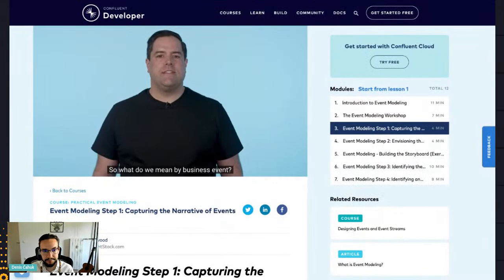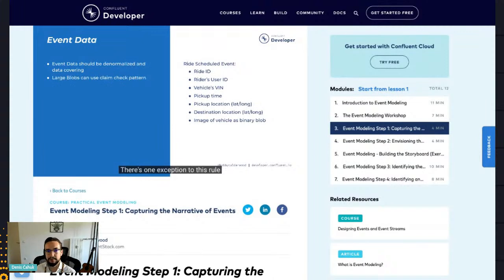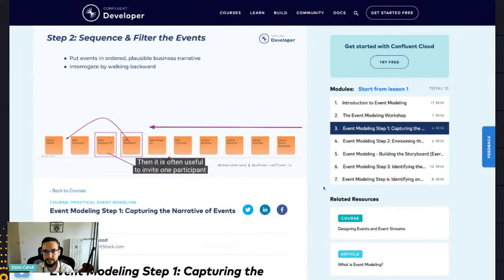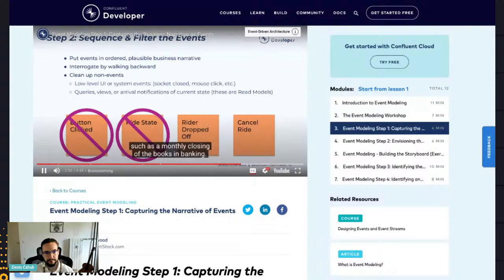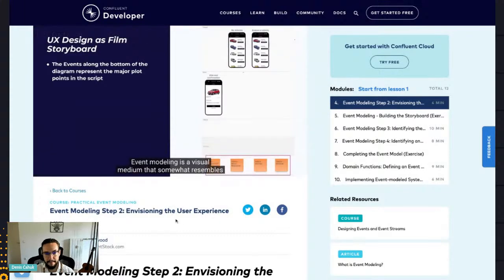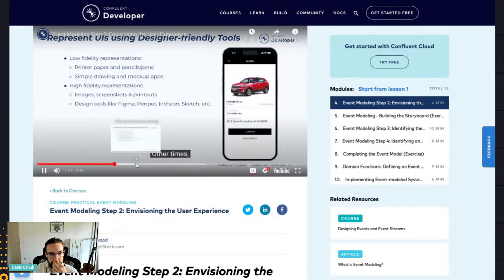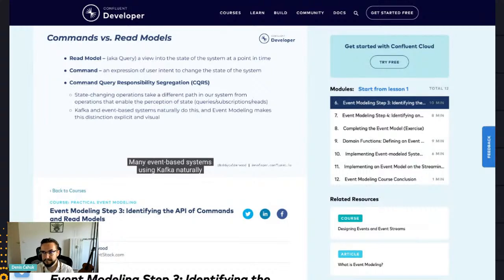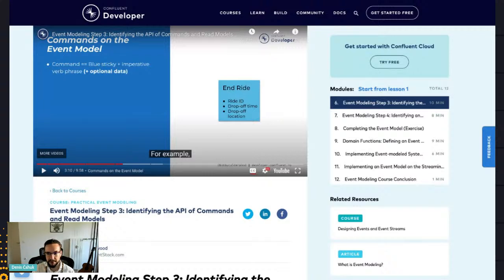Event Modeling with Clean Architecture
Reviewing a recently released Event Modeling / Sourcing course by Bobby Calderwood for confluent

Exploring practicalities and overlaps that you can apply with your team simply. Live chat participation and Q&A.